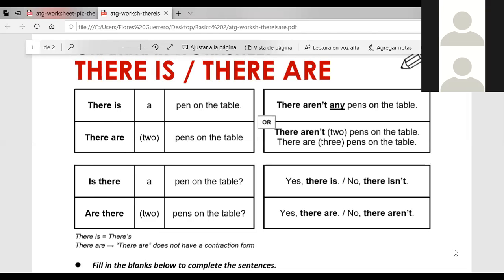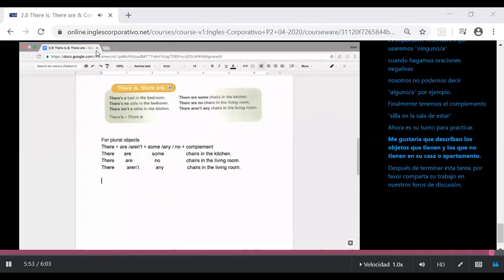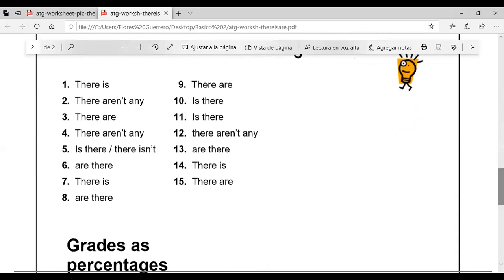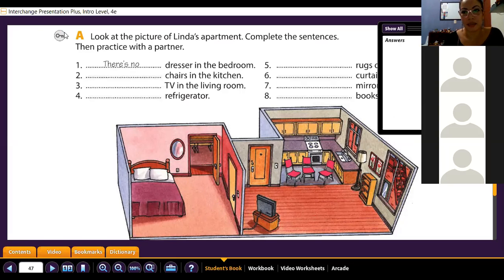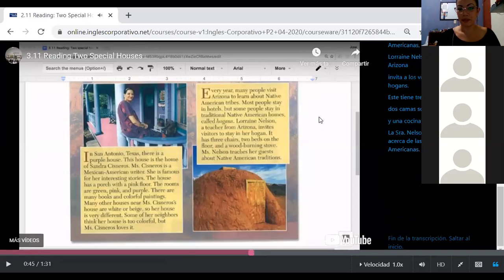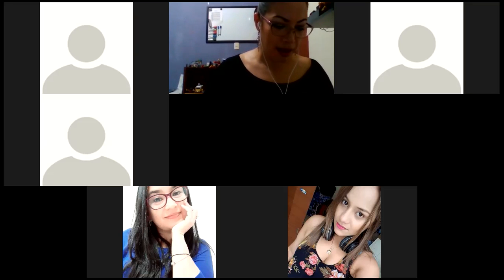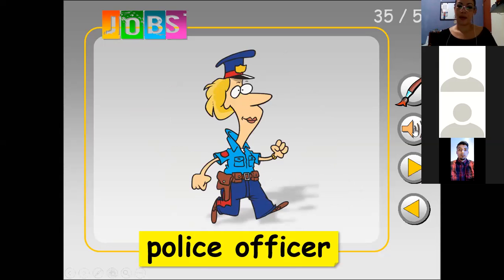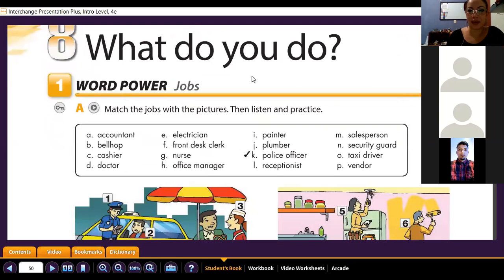Ingles Corporativo- There is and There are